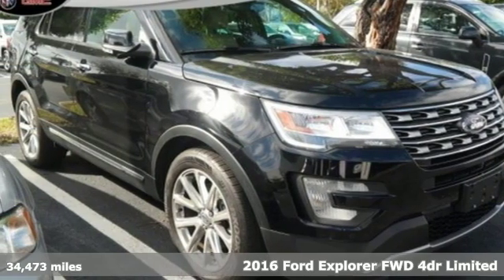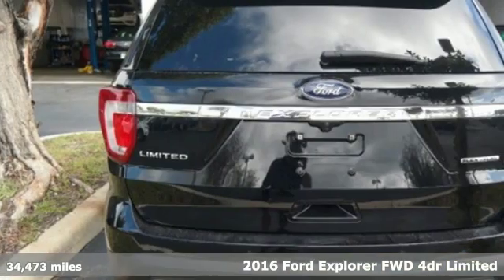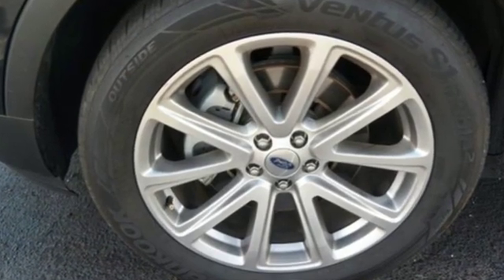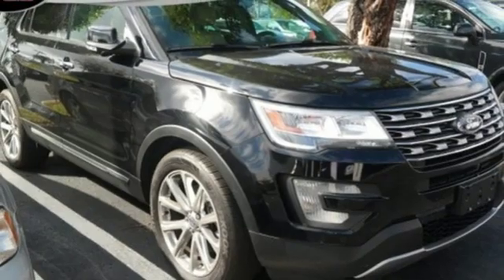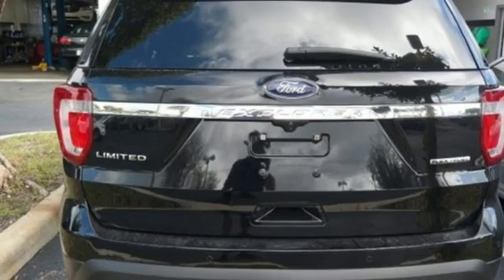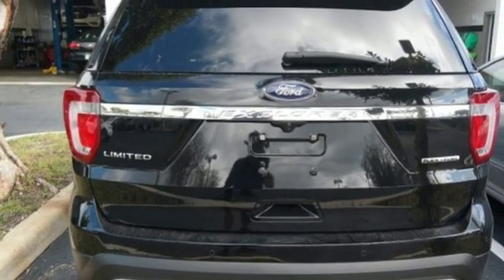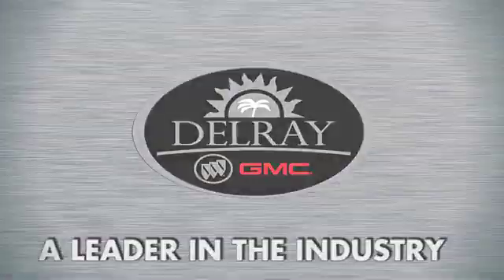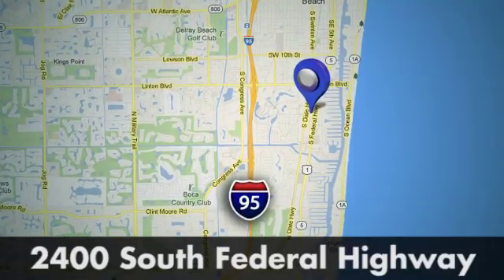2016 Ford Explorer Delray FL West Palm Beach, FL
Year: 2016
Make: Ford
Model: Explorer
Trim: Limited
Engine: 6 Cyl. 3.5 L
Transmission: Automatic
Color: Shadow Black
Interior: Medium Light Camel
Mileage: 34473
Stock #: P70180U
VIN: 1FM5K7F85GGB70180

Address:
2400 S. Federal Highway